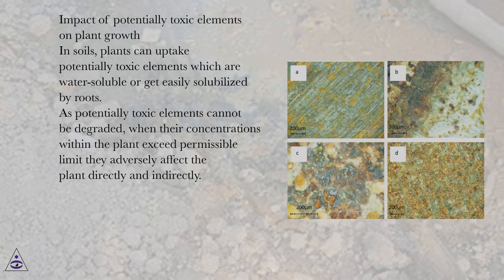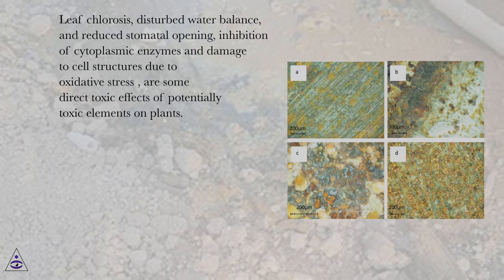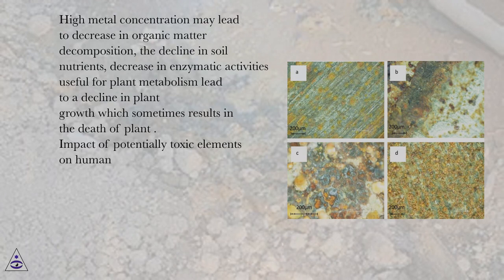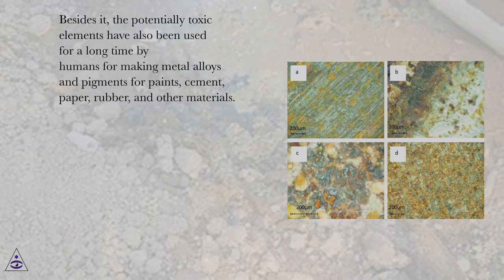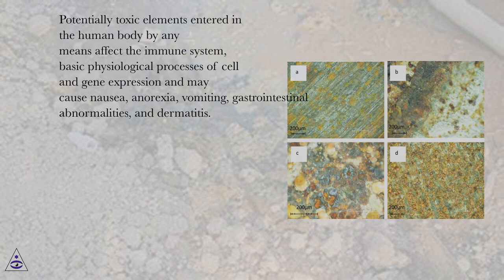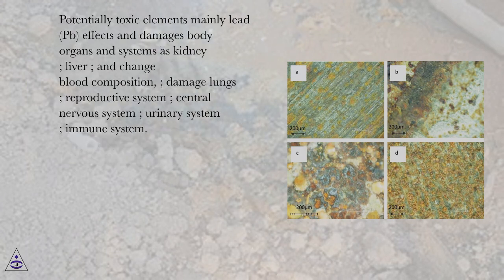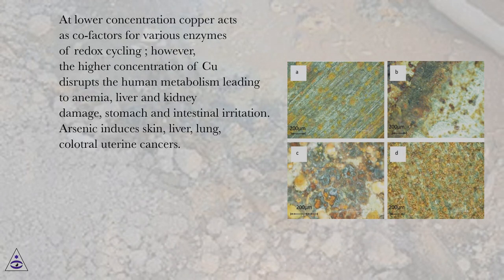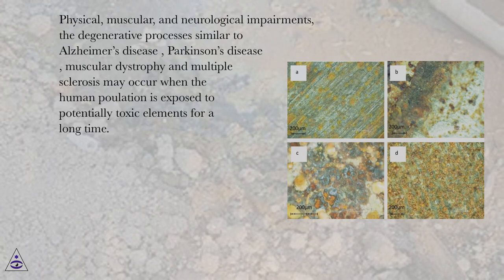Impact of potentially toxic elements on plant growth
Metals in Soil Online Course
Section: The Influence of Potentially Toxic Elements on Soil Biological and Chemical Properties
Lesson: Impact of potentially toxic elements on plant growth
Metals in Soil.
Introduction
The average concentrations of metal or metalloid referred as metal(loid) hereafter, except those of radioisotopes or daughter nuclides and inert gases, have remained virtually unchanged in the earth’s crust despite the ups and downs in the overall distribution. The total element content in the earth’s crust is dominated by O, Si, Al, Fe, Ca, Na, K, Mg, P, and Ti representing ≥99%, while the other elements in the periodic table comprised the remaining 1% and are termed as “trace elements”. The abundances of naturally occurring metal(loid)s in the earth’s crust, also known as Clarke values, have been estimated by several researchers. The Clarke valuesin different reports slightly varied because these are hypothetical concentrations as computed using assumed proportions of various crustal rock types. The ore minerals, which contain significant contents of several metal(loid)s in their crystal structure, are listed in Table 1.
Common source of ore minerals of the metal(loid)s.†
Source: Alloway .
The changes in both distribution and abundances of metal(loid)s in the ecosphere have become catastrophically high in recent decades presumably attributable to a wide range of anthropogenic inputs. The anthropogenic emission of the toxic metal(loid)s into the atmosphere is estimated to be the one-to-three order of magnitude higher than the natural fluxes. Soil, an ecosphere compartment, is the primary sink for metal(loid)s released into the environment by anthropogenic activities, which often persist for an indefinite period as most metal(loid)s resist the microbial or chemical degradation. Metal(loid)s are usually adsorbed by the organic, inorganic, or colloidal constituents of soil, e.g., humus, hydrous oxides, and hydroxides of Al, Fe, or Mn and Al, phyllosilicates, and some sparingly soluble calcium salts. However, the anthropogenic contaminants such as ash, mine waste, demolition rubble, and so forth can serve as the parent material of a nonnatural soil type, namely, Anthrosols , which should have different metal accumulation characteristics than the natural pedogenic soils. The anthropogenic metal(loid)s in soils might have increased mobility than those from pedogenic or genic origins. The metal(loid) contamination of soil is colorless, odorless, and barely noticeable as the environmental impact is not expeditious. The ecological damage due to the metal(loid)s triggered when the corresponding bioavailability is above the threshold or there is a change of environmental conditions. Moreover, the impact of contamination is enhanced when multiple metal(loid)s are involved rather than a single species. The magnitude of metal(loid)s concentration in soils depends on the type of exposure and may be varied on different sites. The physicochemical characteristics and the distribution of metal(loid)s diversified based on the interaction with the soils and local transport mechanisms. The adverse effects on soils due to the accumulation of metal(loid)s are summarized in Table 2.
Summary of adverse effects on soils due to the accumulation of metal(loid)s.†
Source: Weissmannová and Pavlovský .
The environmental and geochemical changes of soils as a result of the intrusion of metal(loid)s not only affect the safety of living beings but also hamper the sustainable development due to the impact on the economic or political considerations. Moreover, natural attenuation is often ineffective to eliminate the excess metal(loid)s from the soil, while the remediation process requires high cost and long duration in most instances. Hence, it is necessary to estimate the variation in metal(loid) abundances of soils, which are susceptible to anthropogenic exposure, continuously or even periodically to avoid foreseeable mandatory soil cleanup requirements. The protocols for the assessment of metal(loid) contamination of soi